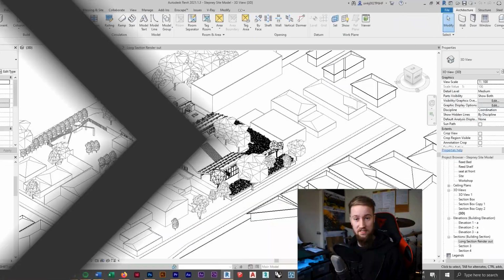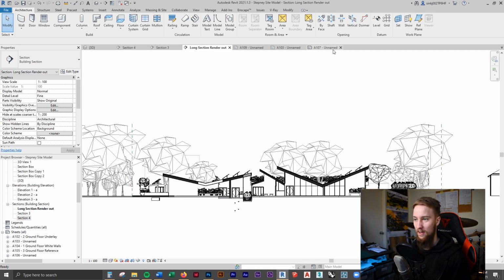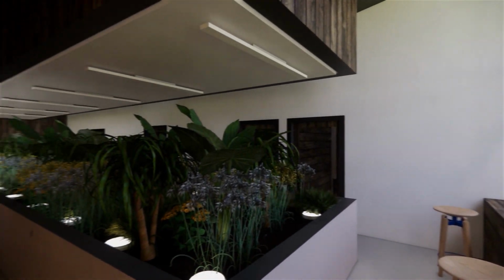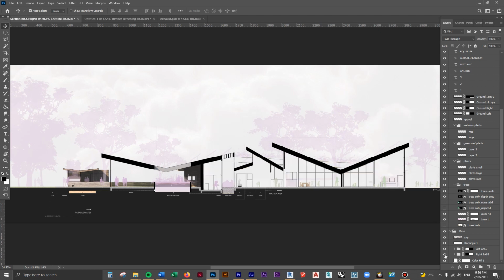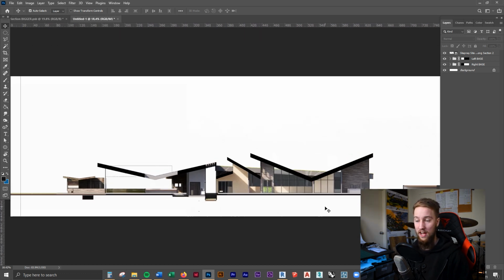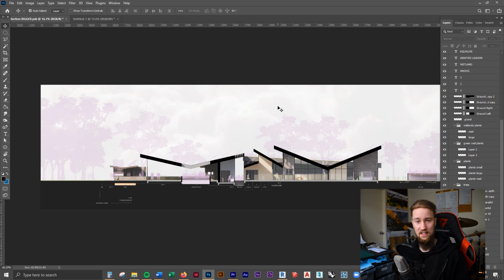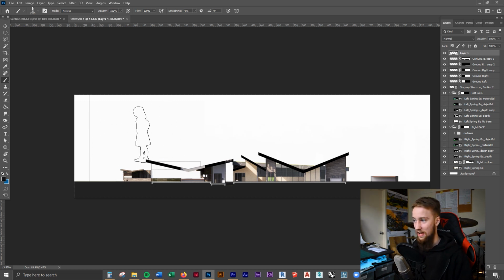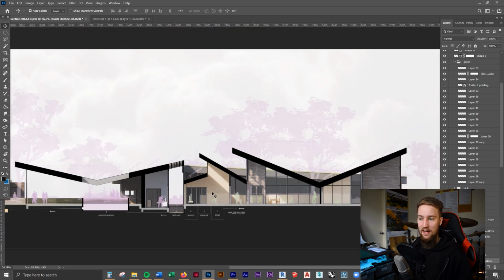Architecture Section Render in 15 MINUTES - Enscape and Photoshop Section Tutorial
A tutorial to render architecture sections QUICKLY using Photoshop and Enscape. In this architecture section tutorial, you’ll learn how to create architecture section drawings in less than 15 minutes that look great.
Want to learn revit?

In this tutorial, we’re going to create an architecture section drawing from Revit using post-production in Photoshop. This will involve adding the section line weight to Photoshop and rendering out the model in Enscape.

Being able to quickly render architecture sections is something a lot of architecture students wish they could do. It generally takes a long time to produce high quality architecture section drawings, but it doesn’t need to. This section tutorial will teach you to create quick, nice looking architecture sections in as little as 15 minutes.

Step 1 to creating an architecture section is to export the lines from Revit (or similar modelling program) to the correct scale. This is done by adding your architectural section to a sheet and exporting it to the desired page size.

Step 2 to creating an architecture section is exporting the rendered section drawing using Enscape. You can line this up with your linework in photoshop to ensure the render is at the right scale.

Step 3 to create an architecture section would be to find precedents of other sections to use as inspiration. Have a look on Pinterest and find sections you like the look of. Copy that style and make it your own! That’s how you can create great looking section drawings. Try not spend too long looking at others sections as you might get carried away. Find a few you like the look of and reference them for your own architecture section.

The next step to creating an architecture section involves choosing a simple colour palette. 2-3 colours that you can use across your entire project. This will help make your section look neat and legible to read.

After, you can add a ground plane and sky to your photoshop section. Your architecture section will already start to look better. You can also add trees, people and other items as finishing touches.
Make sure you change the hierarchy of the drawing by controlling the line weights and opacity. This will help your section be easy to read.

That’s how you create an architecture section in 15 minutes using photoshop and enscape!